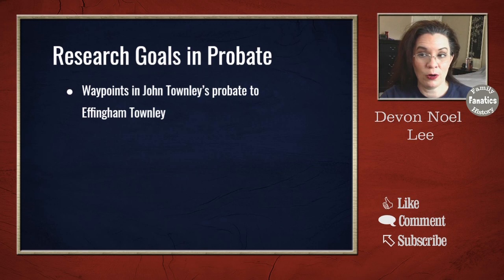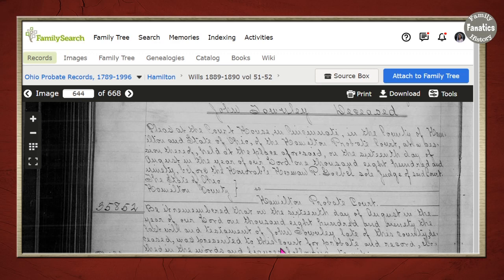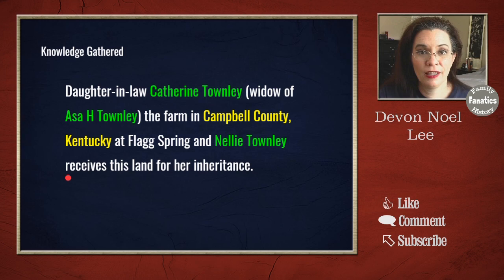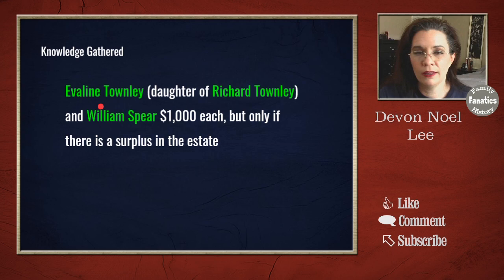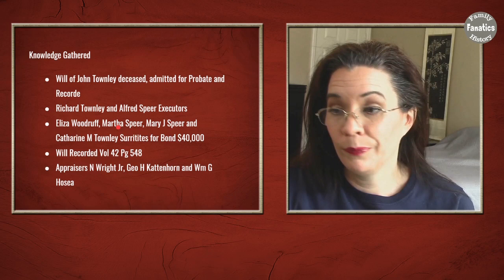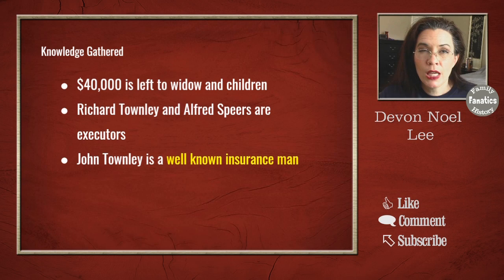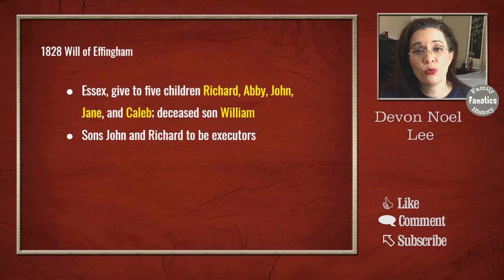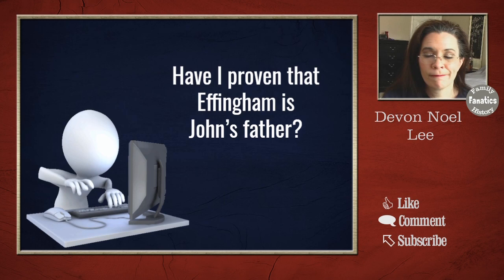Use Probate Records to Research Genealogy Brick Walls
Using wills and probate records can help you break through your genealogy brick walls. Discover how I found some clues that will help me tackle the case of Who are John Townley's parents?

CONTINUE LEARNING

CHAPTERS

00:00 Introduction
00:51 What is your question?
02:39 Finding Wills and Probate
03:20 Understanding the Probate Number
04:30 Wills lead to More Evidence
06:43 Research Executives & Witnesses
08:29 Who are the Appraisers?
08:44 Search Newspaper for Probates
10:26 Get Help with Probate Research